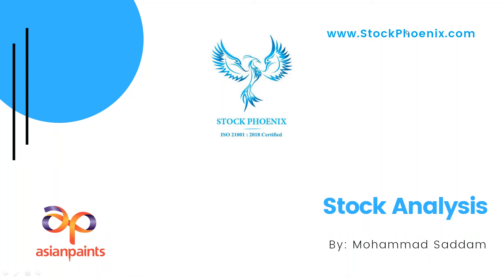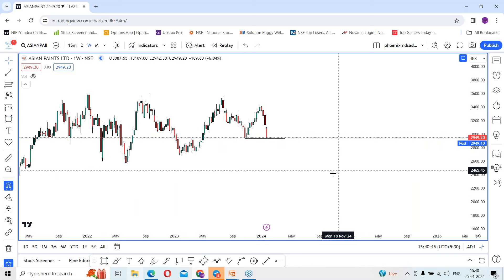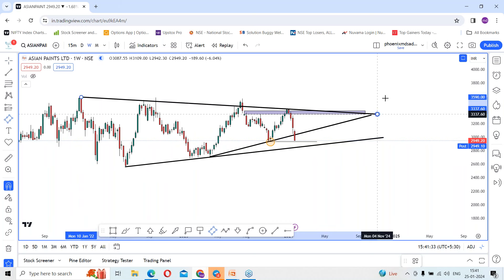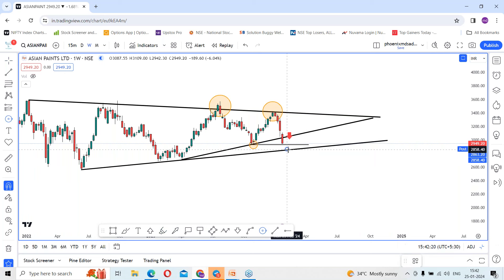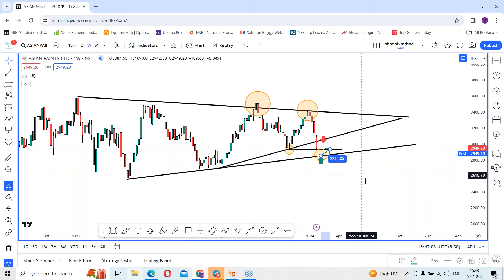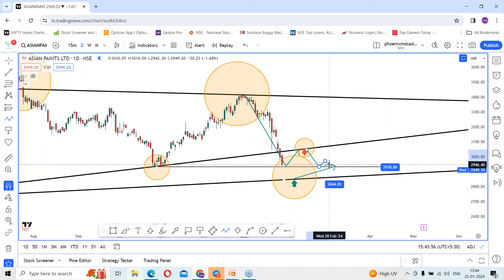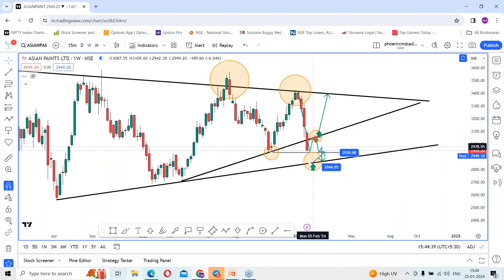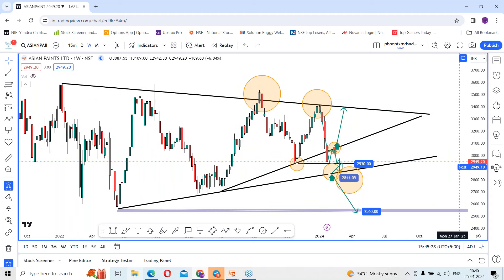Stock Analysis #10 | Stock Phoenix | ASIANPAINTS | VMohammad Saddam